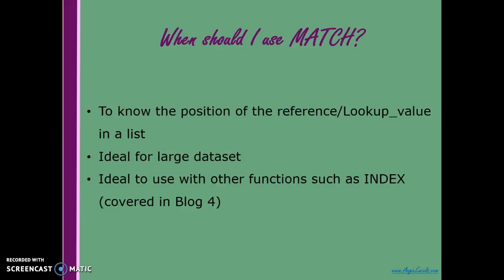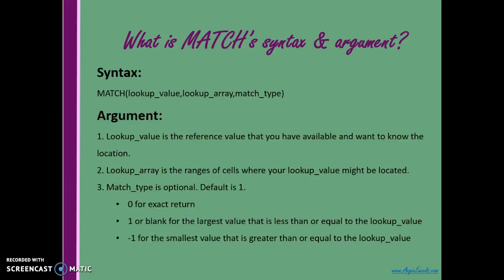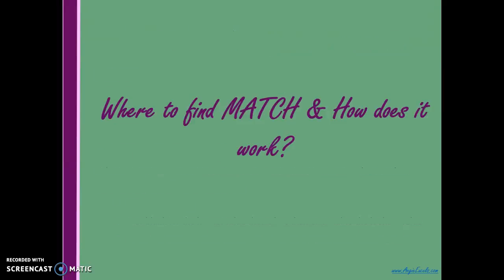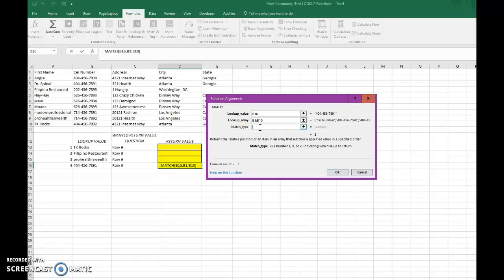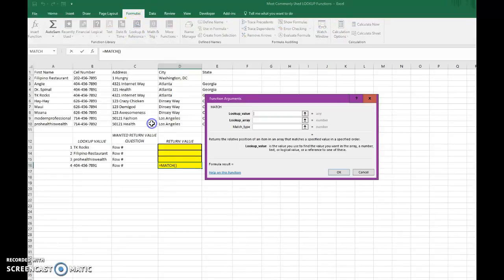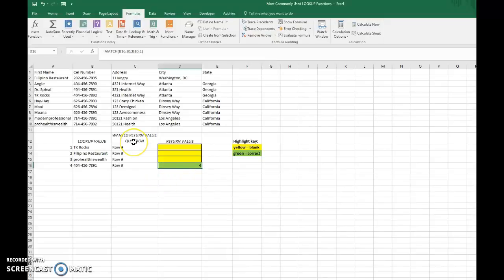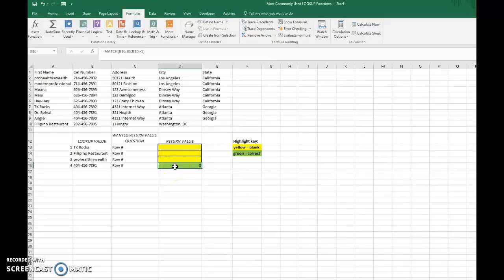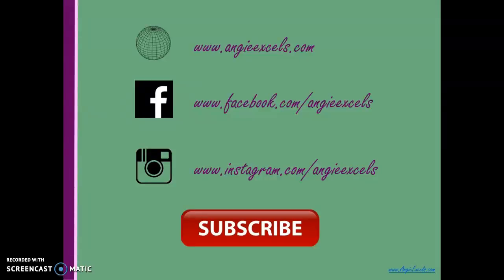BLOG 6: MATCH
When to use MATCH? What is MATCH's syntax and argument? Where to find MATCH and how does it work?

"Everyday is a learning experience" and to that I say: HAPPY LEARNING!